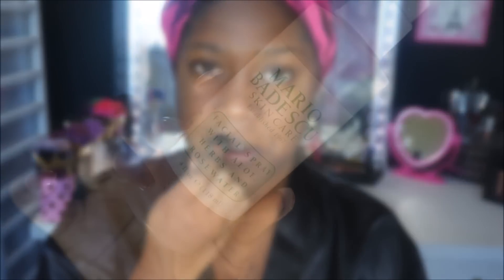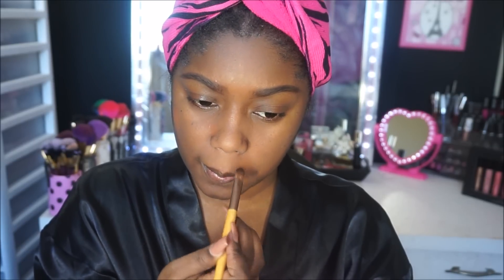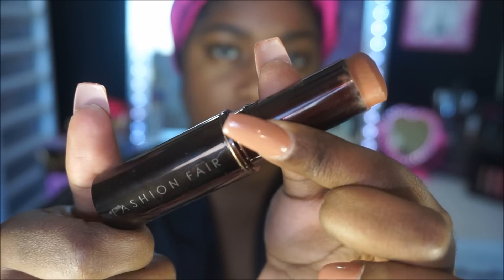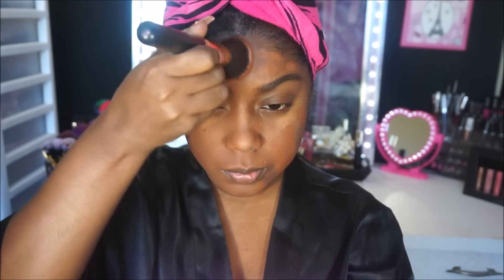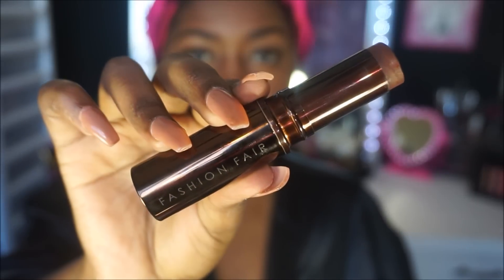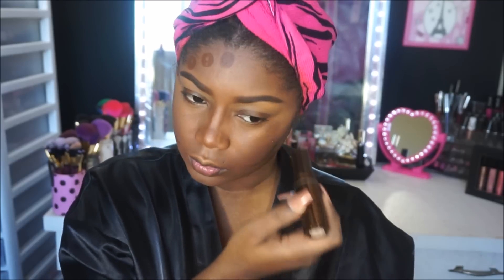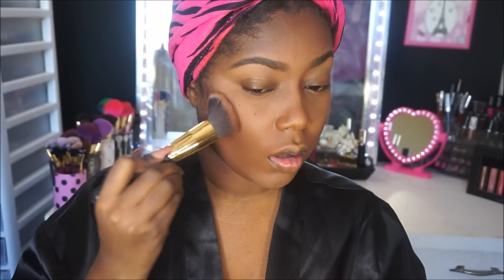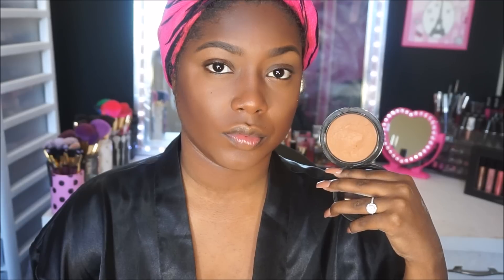Winter Foundation Routine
PRODUCT LIST:
MARIO BADESCU ROSE WATER
COVER GIRL TRU BLEND FACE PRIMER (OILY SKIN)
NYX PORE FILLER
FASHION FAIR CONCEALER TRIO 1
FASHION FAIR FOUNDATION STICK IN SABLE
FASHION FAIR FOUNATION STICK IN TEAK
ANASTASIA BEVERL HILLS CONTOUR KIT IN MEDIUM TO TAN
MAC BLUSH IN FILM NOIR
MAC MINERALIZE SKIN FINISH IN DARK DEEPEST